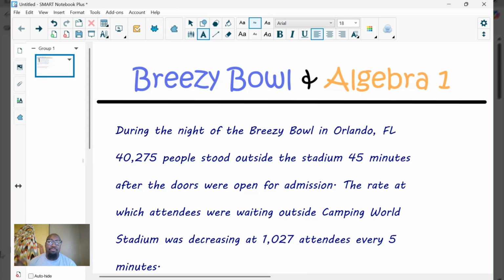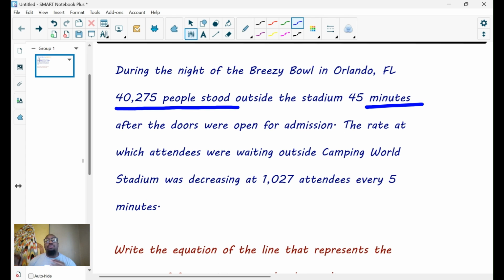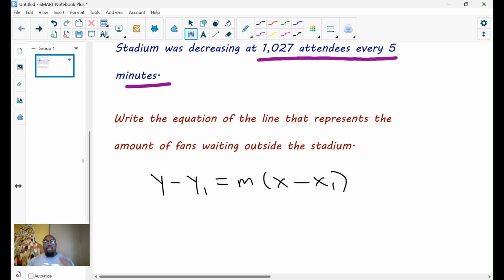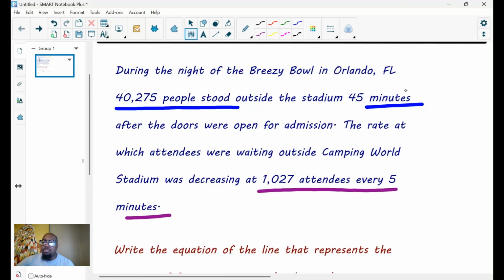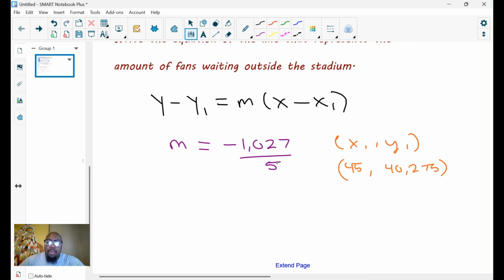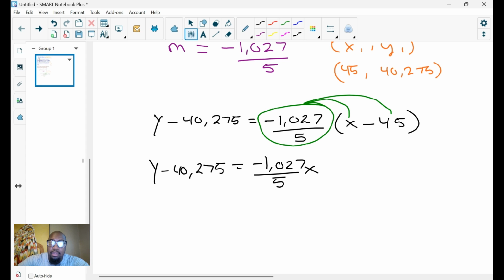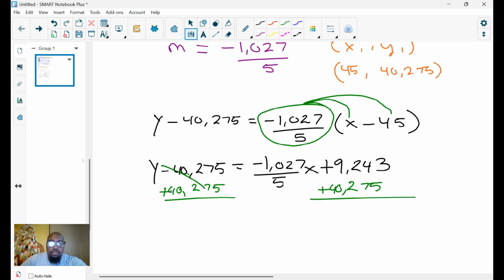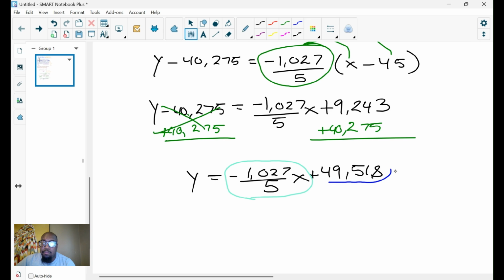Breezy Bowl X Algebra 1: Writing Linear Equations in Point-Slope Form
Yoooooo!!! Take a look at how Da’Math Guy is using a situation at the Breezy Bowl to explain how we use Algebra in everyday life.